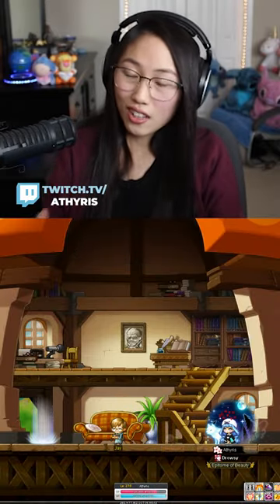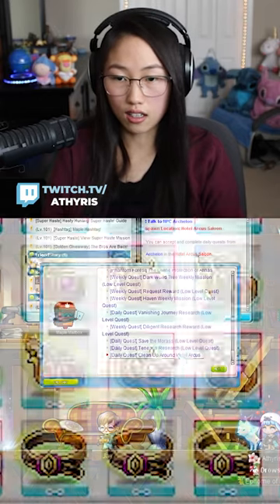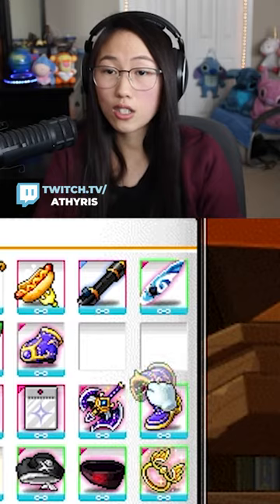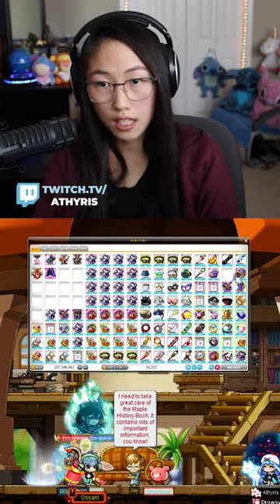3 Tips to Make Your MapleStory Life Easier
Make sure you check out @KyoWantsCute for more tips and tricks for MapleStory! :)